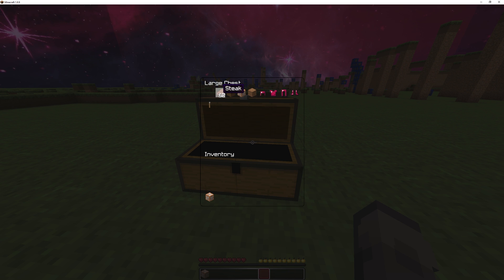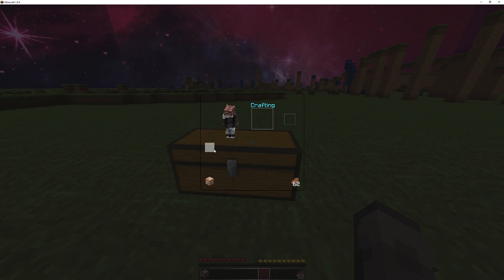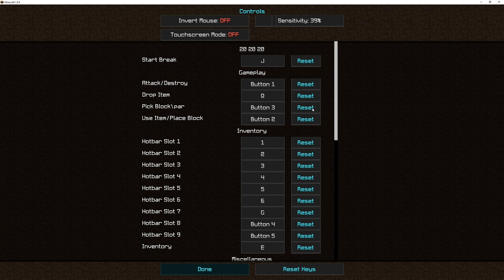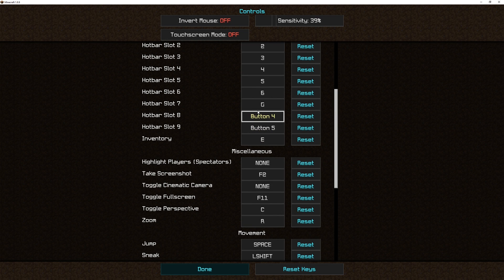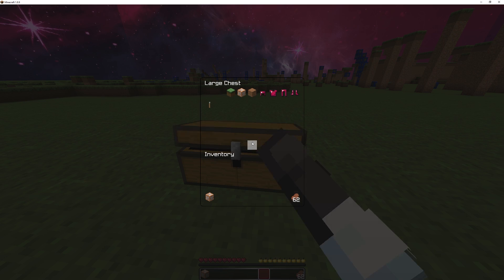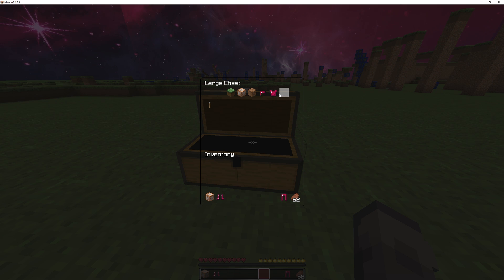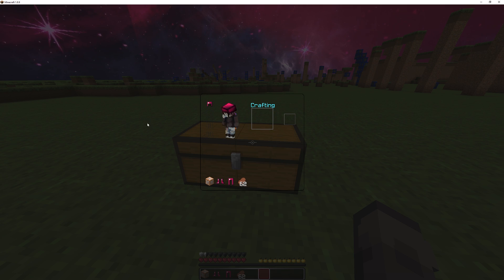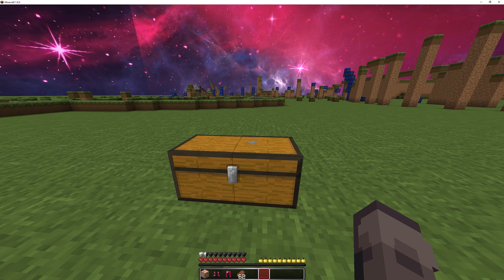[All Minecraft Versions] Mouse Bind Fix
MouseBindFix fixes an issue where keybinds bound to mouse buttons do not work in inventories in Minecraft.